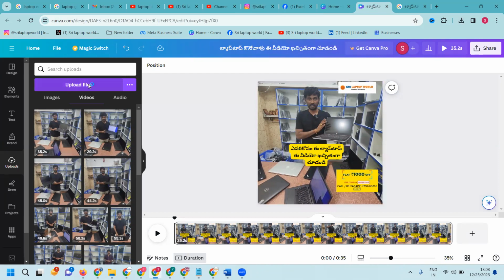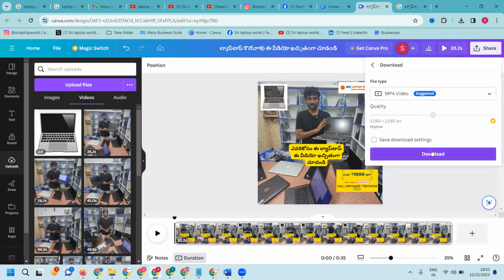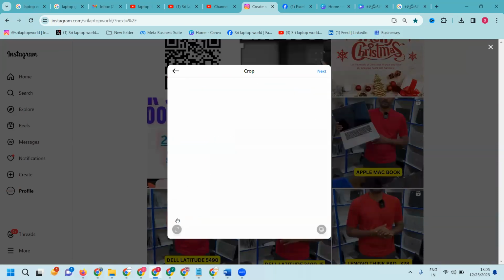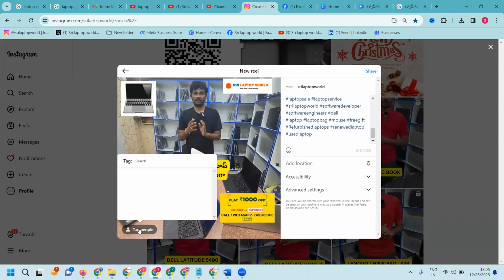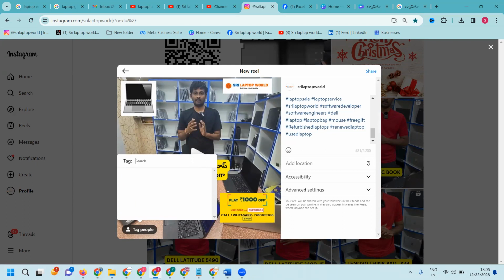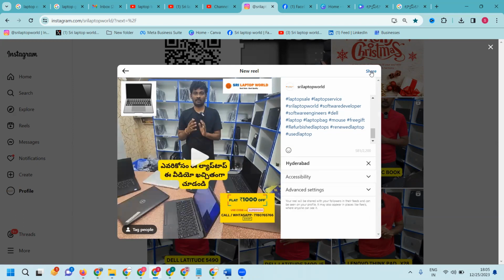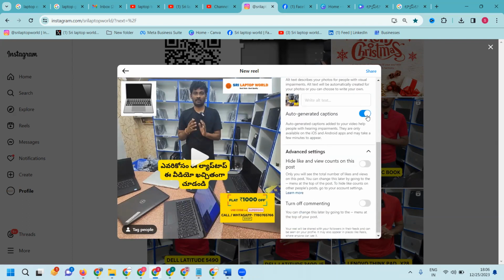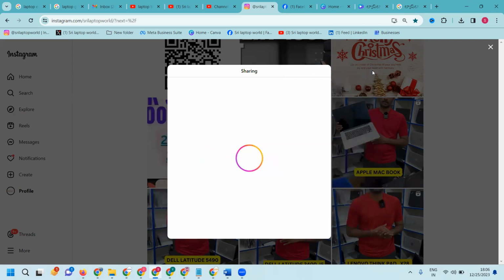How To Making Attractive Instagram Videos And Upload On Profile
It consists of many strategies such as the following:

Web Analytics
Content Marketing
Email Marketing
Mobile Marketing
Video Marketing